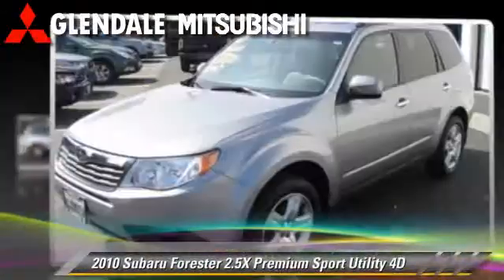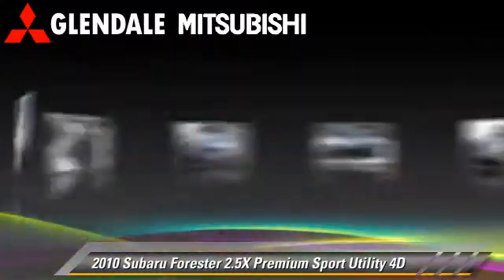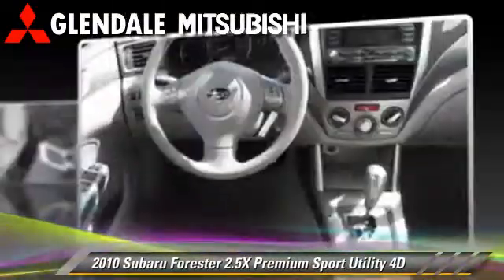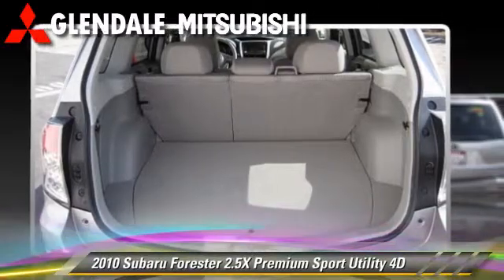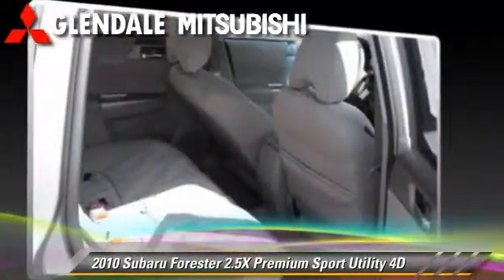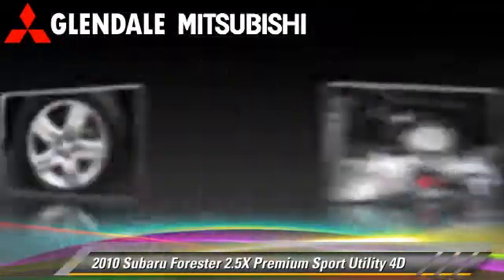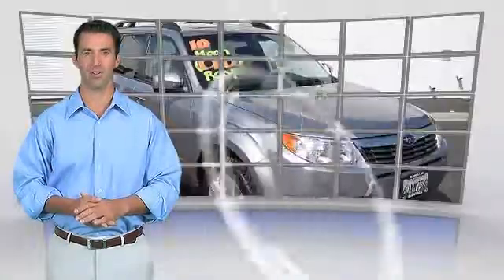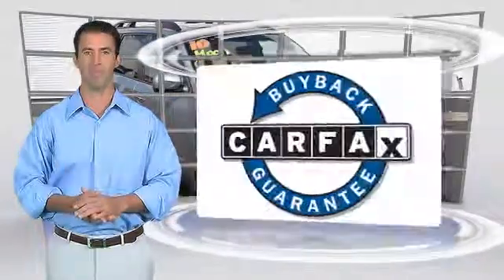Glendale Mitsubishi, Glendale CA 91204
Glendale Mitsubishi

[DFIN:2:2175383:I:F090244B:3eac461f5822941ea64777417d25bb12]